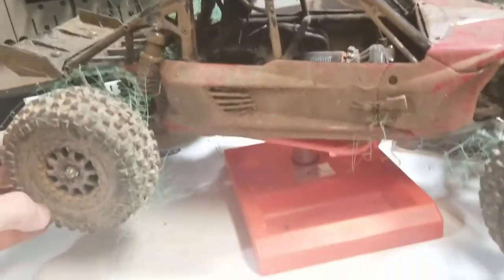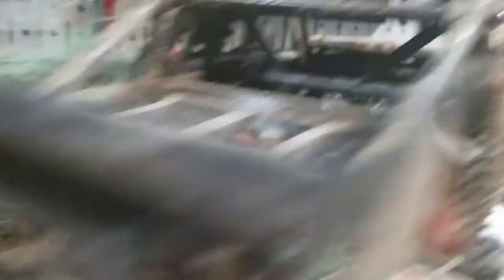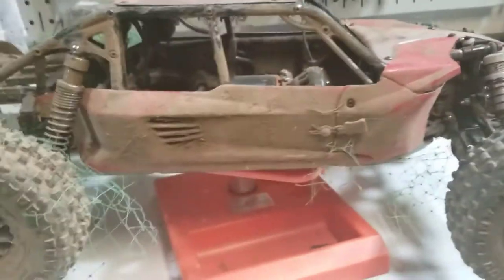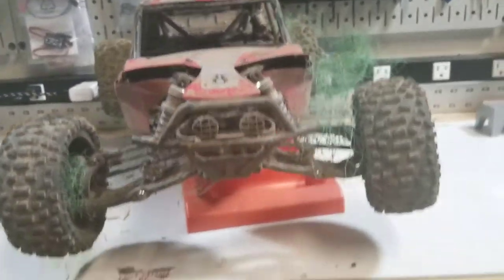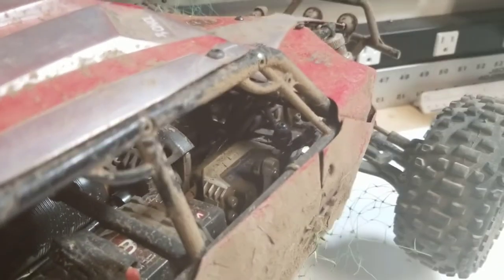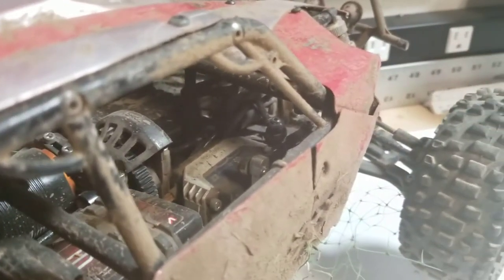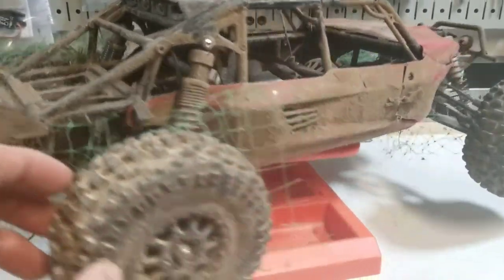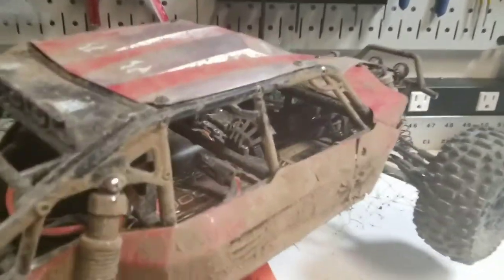PowerHD 20KG servo follow up and thoughts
After breaking the top gear on the DS3218 I decided to give another budget servo a shot in the axial exo terra buggy.  Have had much better results this time.